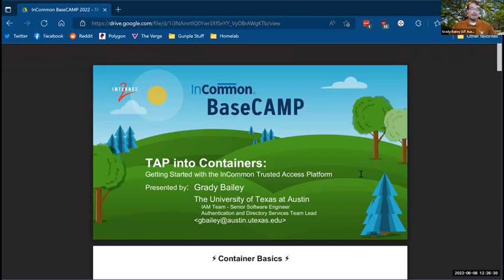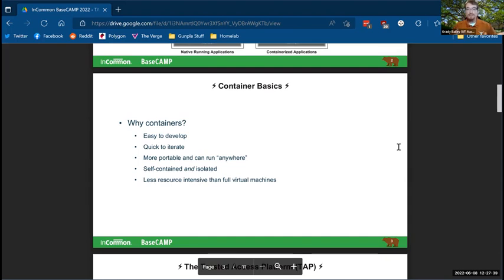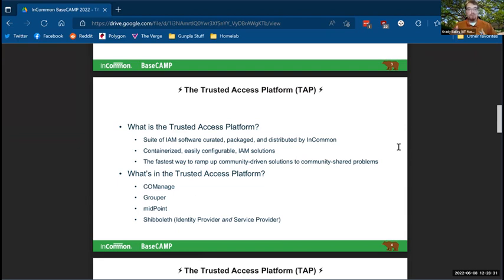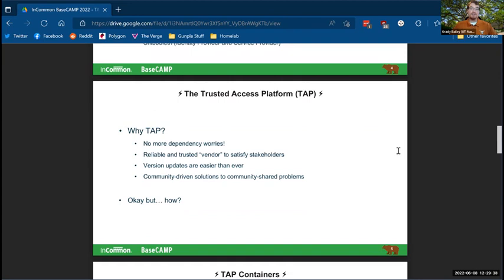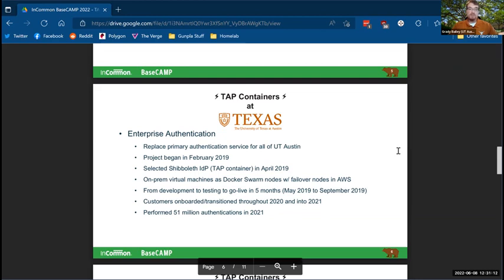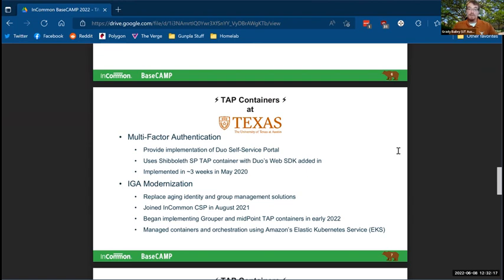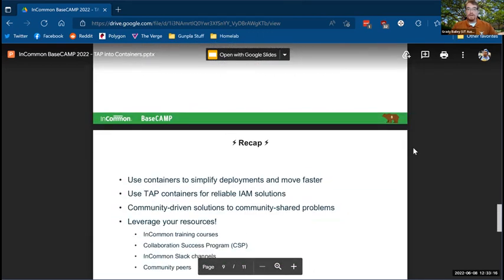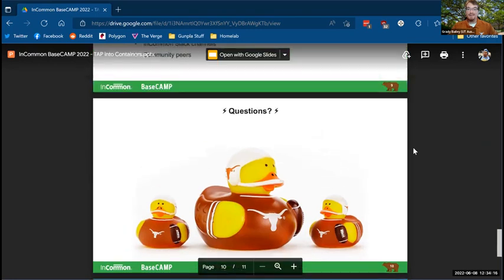Getting Started with the InCommon Trusted Access Platform (InCommon BaseCAMP 2022 - June)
As a containerized identity and access management software suite, the InCommon Trusted Access Platform is a great tool to help extend, modernize, or replace your IAM solutions. Join for a lightning-fast primer on containers, TAP, and how they can help on your IAM journey.